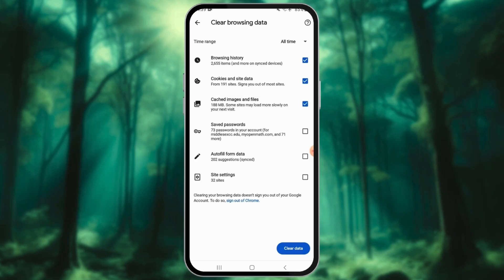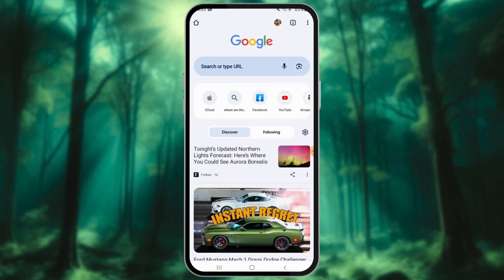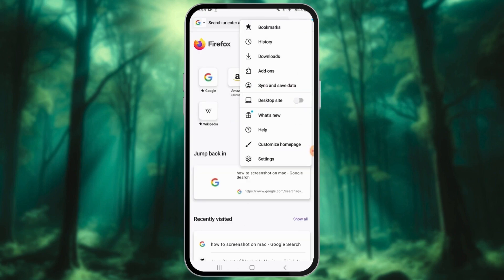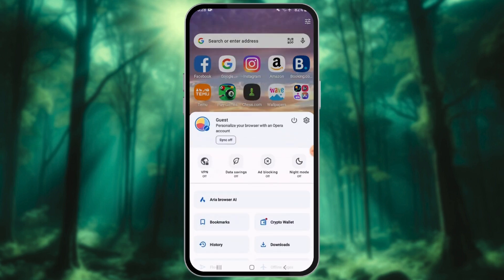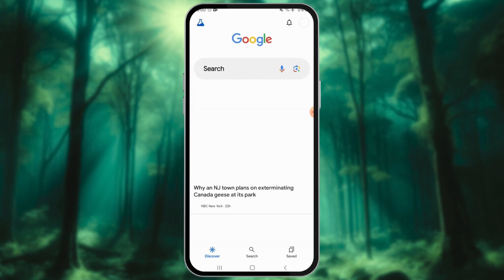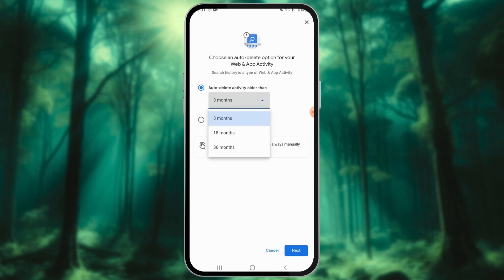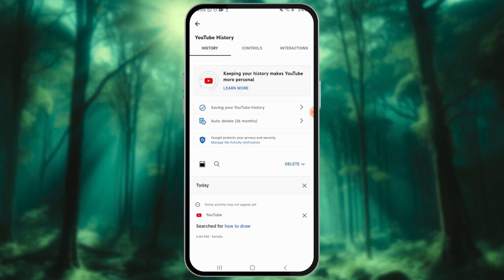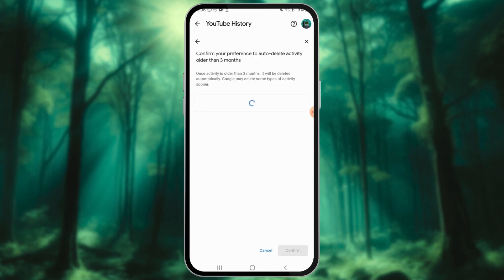How to clear browsing history on Android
Learn how to clear browsing history on Android and protect your privacy! In this video, we'll guide you through simple steps to delete your browsing history on popular Android browsers and apps, ensuring your personal information remains safe and secure.

As technology continues to advance, our smartphones have become an integral part of our lives. We use them for various purposes, including browsing the internet. While browsing, our Android devices store a history of the websites we visit, which can potentially compromise our privacy and security.

Follow this simple and straightforward guide to learn how to clear browsing history on Android. Ensure that your personal information remains safe and secure.

Why Clear Browsing History on Android?

1. Privacy Protection: Remove traces of websites visited to prevent unauthorized access.
2. Improved Performance: Free up storage space and enhance your device’s speed by removing temporary files and cookies.

0:00 Intro
0:14 How to clear browsing history on Google Chrome
0:43 How to clear browsing history on Mozilla Firefox
1:07 How to clear browsing history on Opera
1:30 How to clear app history on Google App
2:14 How to clear app history on YouTube App

Best Practices for Clearing Browsing History:

1. Regularly clear your browsing history.
2. Customize data types based on preferences.
3. Choose appropriate time ranges.
4. Clear history on all browsers and apps used.
5. Consider privacy-focused browsers/apps.

FAQs:

Will clearing my browsing history delete my saved passwords?
No, your saved passwords remain intact.

Can I recover my cleared browsing history?
No, once cleared, it cannot be recovered. Double-check selections before clearing.

Are there third-party apps for clearing browsing history?
Yes, choose reputable apps from the Google Play Store and read user reviews.